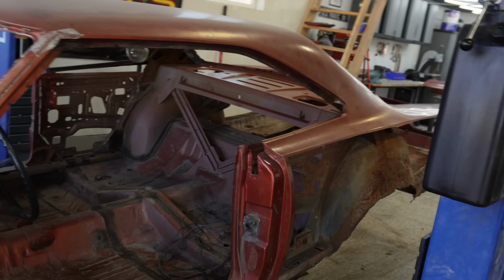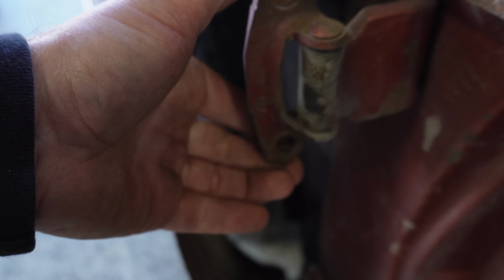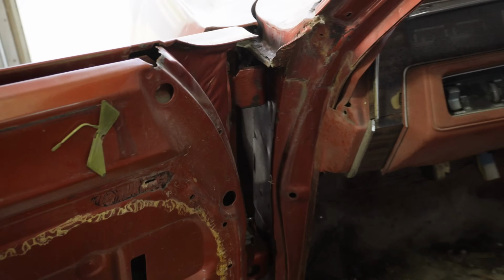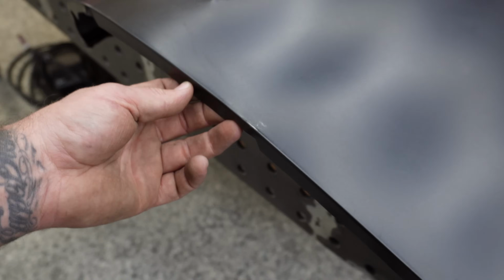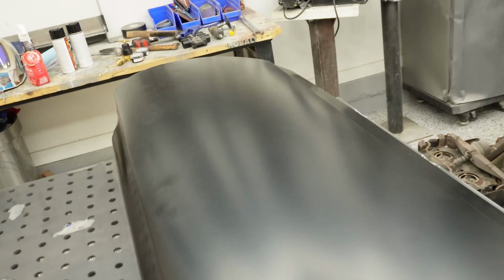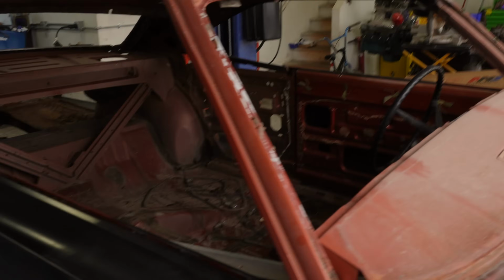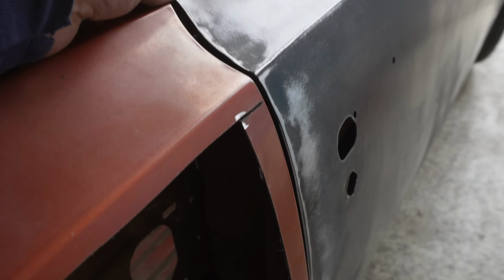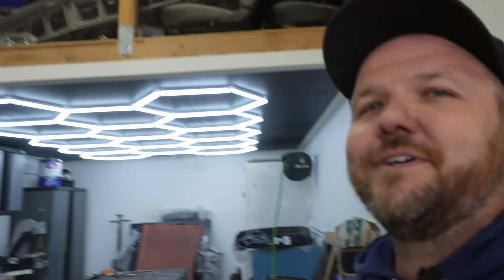1970 Plymouth Superbird Tribute - Episode 2 - Door Hinge Rebuild & Skin Replacement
In this episode I get to work on our 1970 Plymouth Superbird!  I show you guys how to rebuild your old & worn out door hinges as well as how to properly remove, prep, and replace those old beat up door skins!  This is just the beginning of the rust repair on this awesome car.

HUGE shout out & thanks to Nitrous Express, Auto Metal Direct, QA1, Cold Case Radiators, Pypes, & all of our other supporters for helping see this build come to fruition.  Progress is going to happen quick on this one!